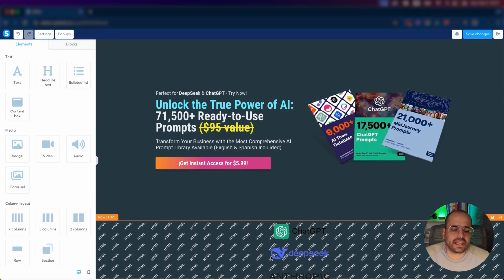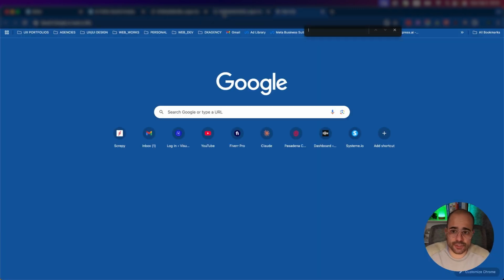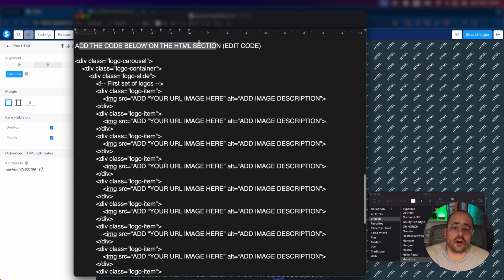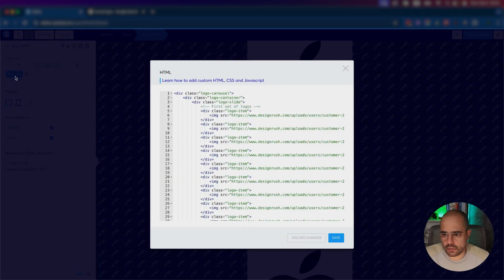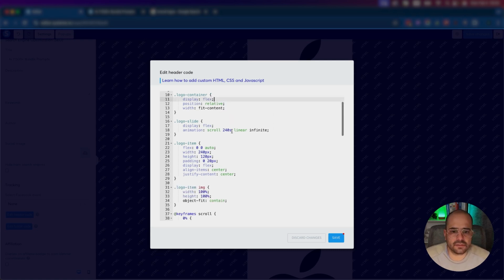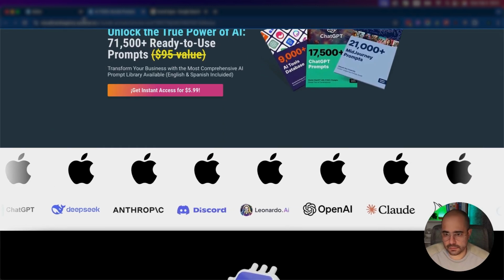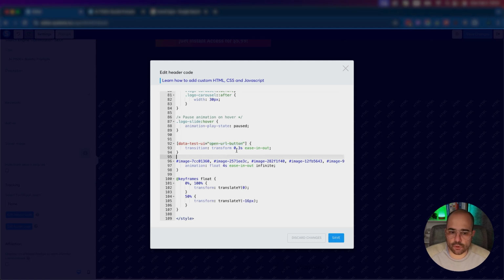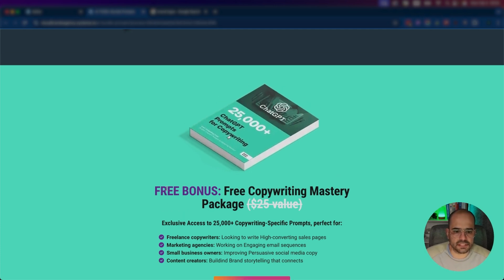Systeme.io Infinite Logo Carousel Tutorial | How to Create an Auto-Scrolling Image Slider Carousel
🔥 Learn how to add a professional infinite logo slider to your Systeme.io pages in this step-by-step tutorial! Perfect for showcasing client logos, partnerships, or brand features.